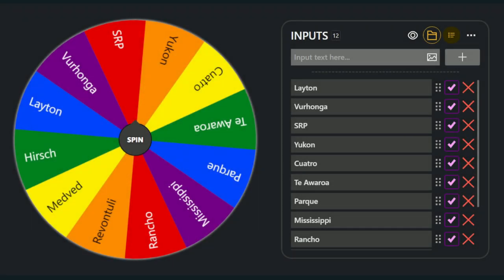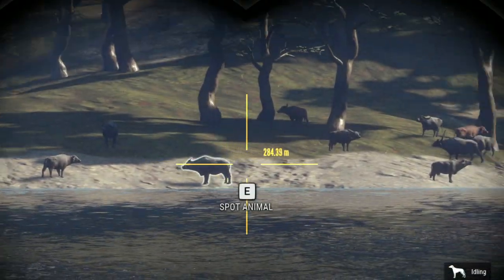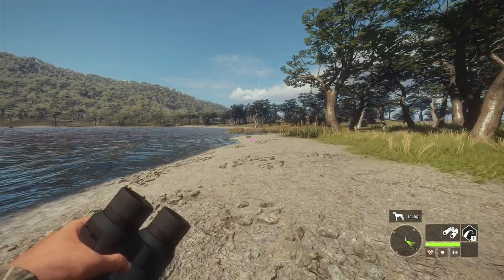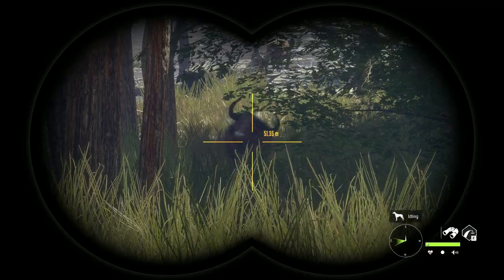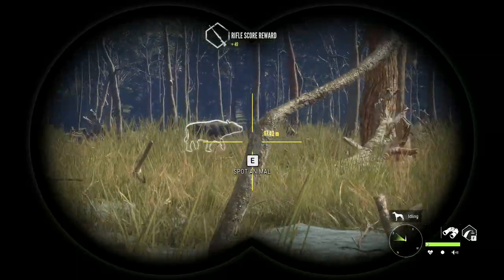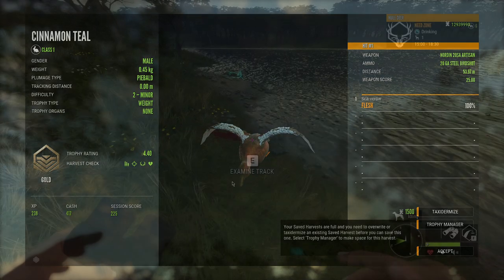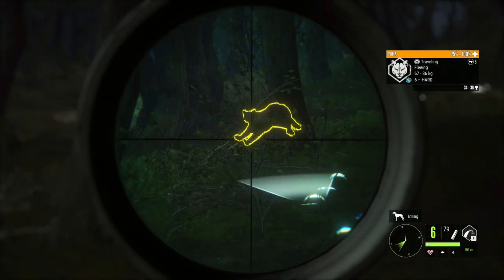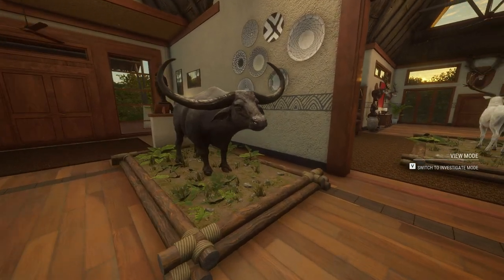The WORST MISTAKE To Make When Taking Down A Diamond Water Buffalo! Random Wheel Call of the wild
Today on thehunter call of the wild we have another episode of the Random Wheel where we find a Diamond Water Buffalo!